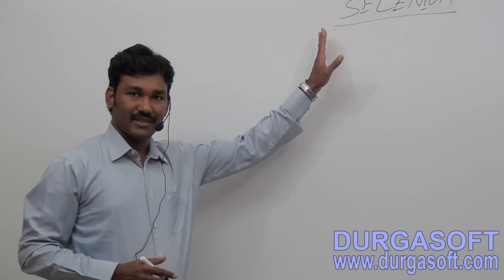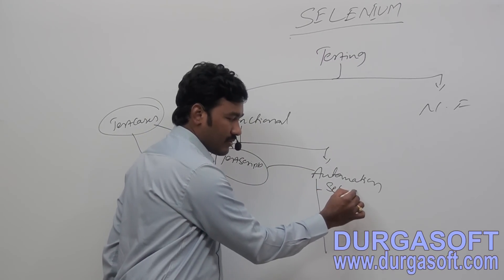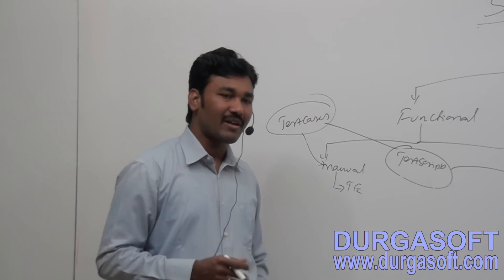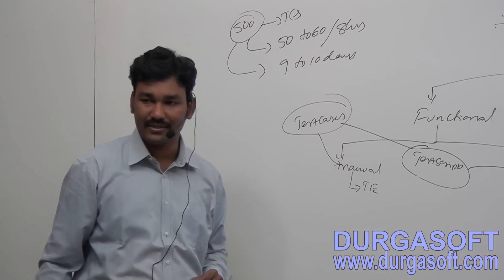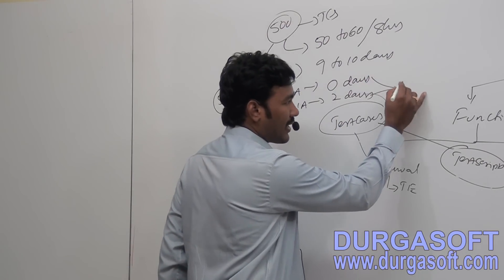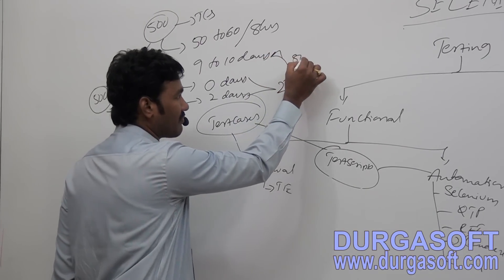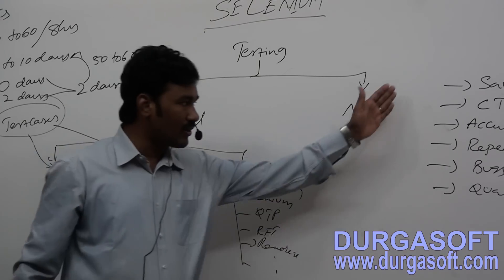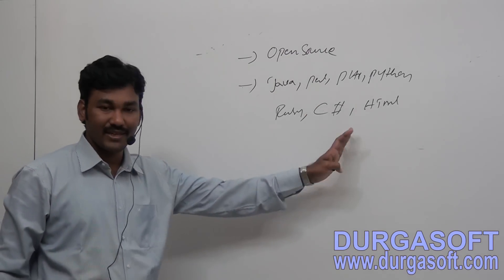Selenium introduction by Nagesh